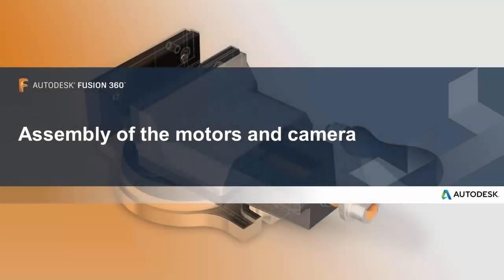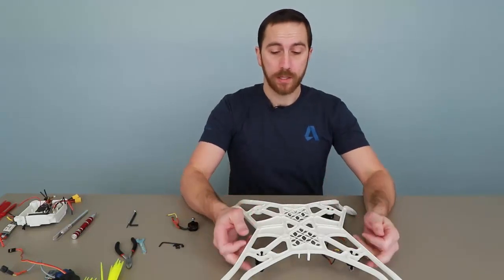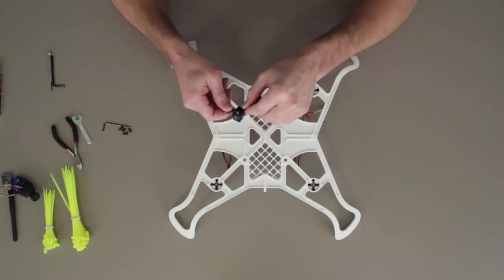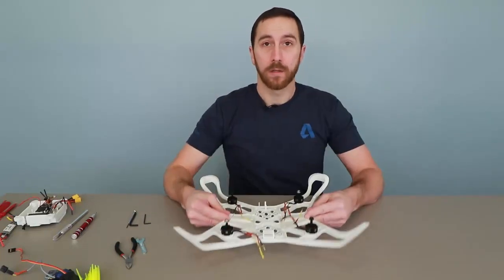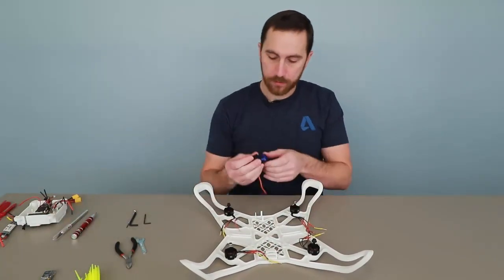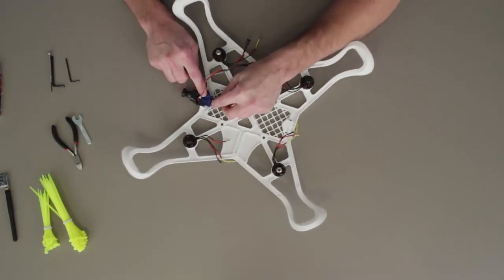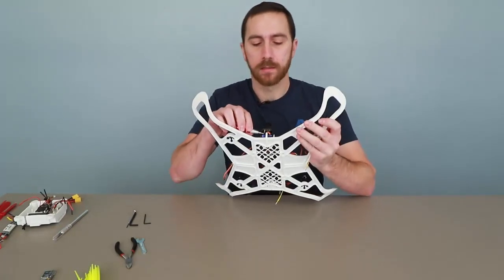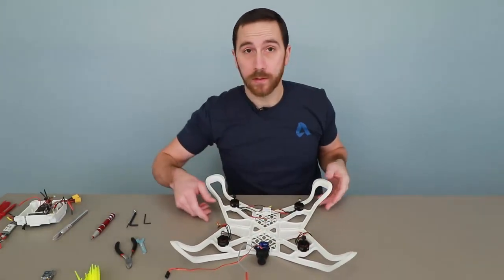Manufacturing Process with Autodesk Fusion 360 - Video:3.11 Assembly of the motors and camera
Manufacturing Process with Autodesk Fusion 360
by Autodesk

After completing this course, you will be able to:
 • Explain the Fusion 360 integrated CAD/CAM manufacturing workflow.
 • Summarize the trends that are influencing the future of manufacturing.
 • Demonstrate knowledge and skills in foundational concepts of Fusion 360 CAD/CAM software.
 • Set up a Flight Controller.
 • Assemble a quadcopter.
 • Fly the final design.

Syllabus
Week 1
Waterjet Program

Week 2
Propeller Program

Week 3
Quadcopter Assembly

Week 4
Setup and Test Flights